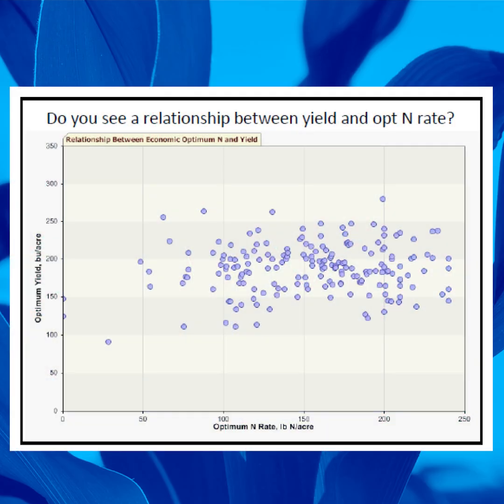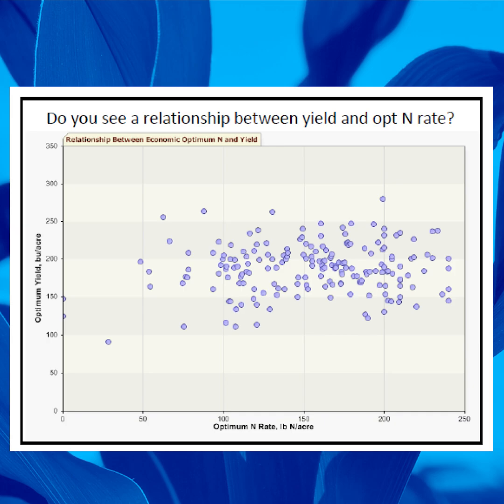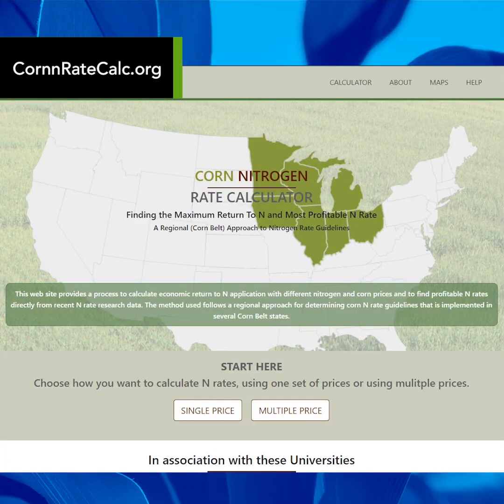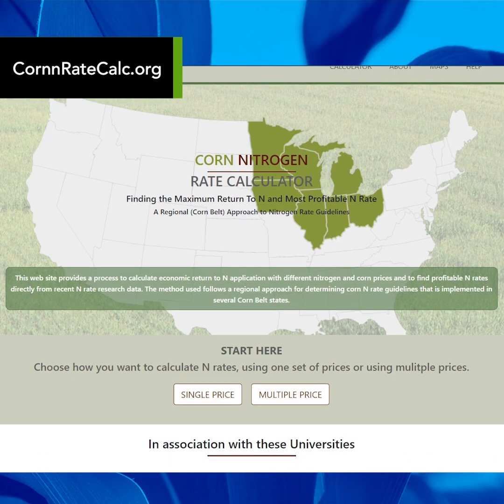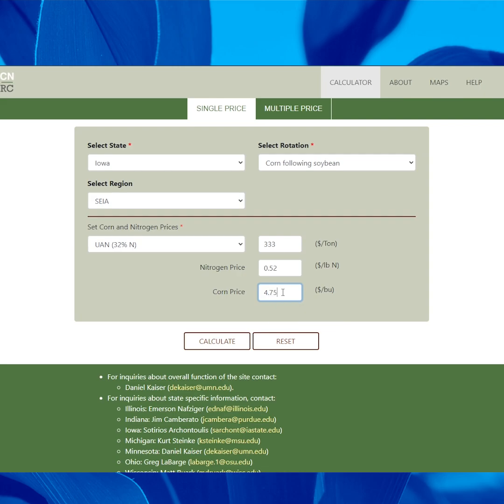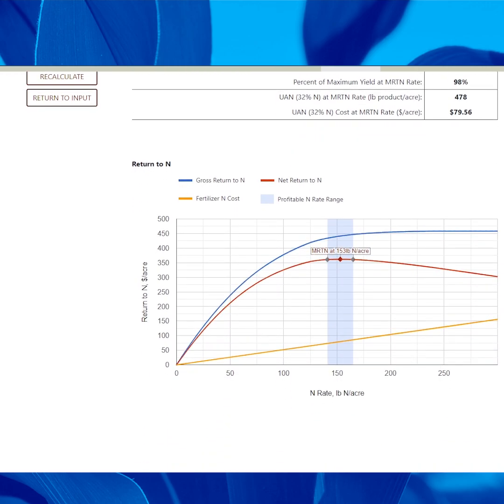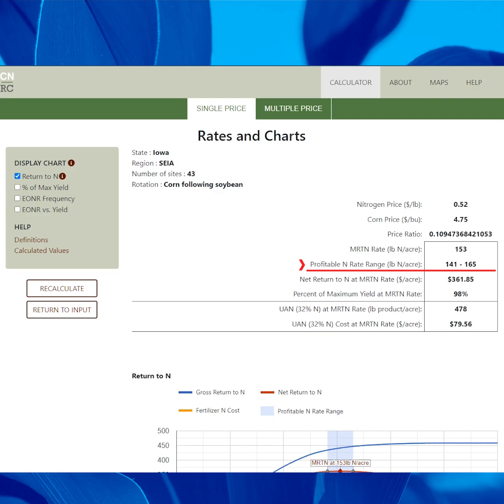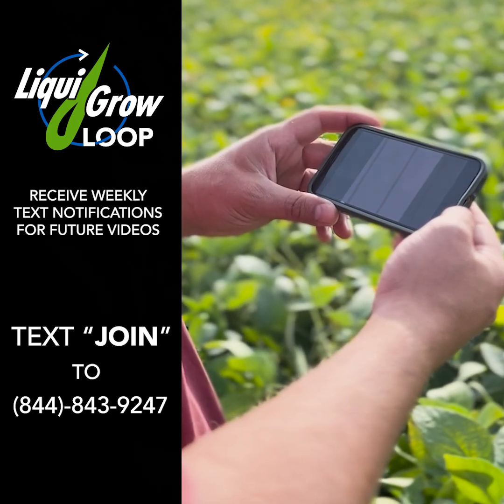Estimate Your Nitrogen Rate with this Corn N Rate Calculator